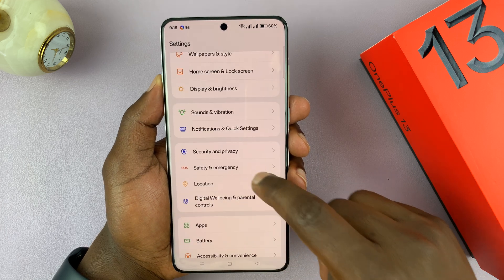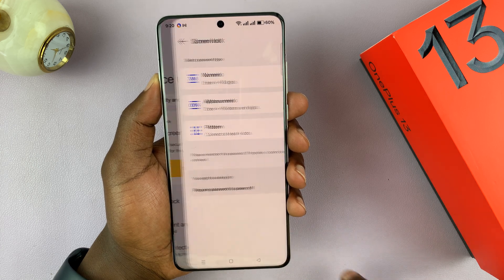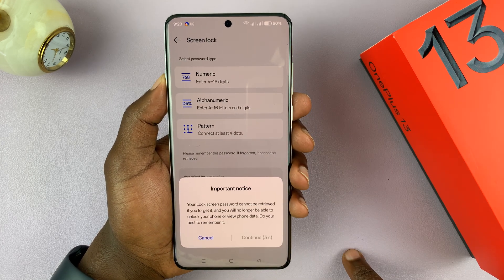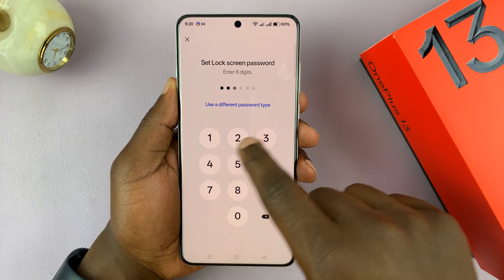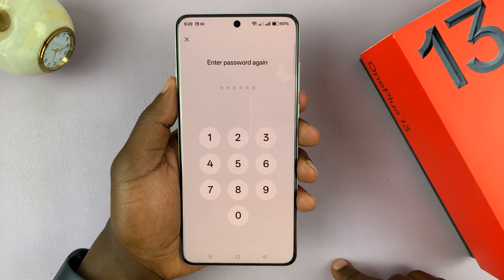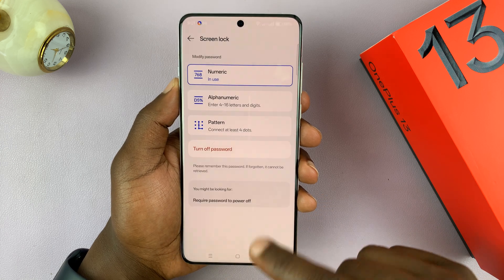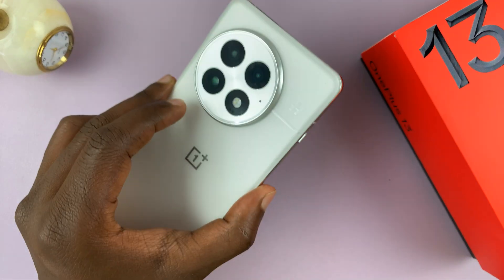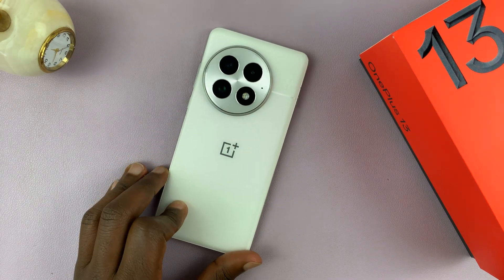How To Set Up Lock Screen Password On OnePlus 13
In this video, we’ll walk you through the simple steps to set up a lock screen password on your OnePlus 13. Secure your device and protect your personal data with a lock screen password, PIN, or pattern.

How To Set Up Lock Screen Pattern On OnePlus 13:
How To Set Up Lock Screen PIN On OnePlus 13:
How To Set Up Lock Screen Passcode On OnePlus 13:
How To Set Up Screen Lock Password On OnePlus 13:
How To Set Up Screen Lock Passcode On OnePlus 13:
How To Create Lock Screen Password On OnePlus 13:

Step 1: Open the Settings app on your OnePlus 13 and scroll down and tap on "Security & Privacy". Here, go to "Device Unlock".

Step 2: Under Device Unlock, tap on "Screen Lock". You will be presented with three screen lock password options:

Pattern: Draw a specific pattern on a grid that connects at least 4 dots.

Numeric PIN: Enter a numeric code (minimum of four digits and a maximum of 16).

Alphanumeric Password: Create a 4-16 digit and letter combination for enhanced security.

Before you set up the screen lock method, you'll receive an important notice that notifies you to try your best to remember the password you choose. This is because you will no longer be able to unlock your phone or access your data if you don't.

Step 3: If you choose Pattern, draw your desired pattern and confirm it by drawing it again.

For a PIN, enter your numeric PIN and confirm it.

If you pick Password, create a strong password using a mix of letters, numbers, and symbols, then confirm it.

Upon successful confirmation, your password will be set. tap on "Done" to complete the set up.

Step 4 (Optional): Once the lock screen password is set, you may be prompted to enable fingerprint or face unlock for quicker access. Do this now or later if you wish.

Step 5: Lock your device and try unlocking it using the new password, PIN, or pattern to ensure everything is set up correctly.

Cell Phone Tripod Adapter